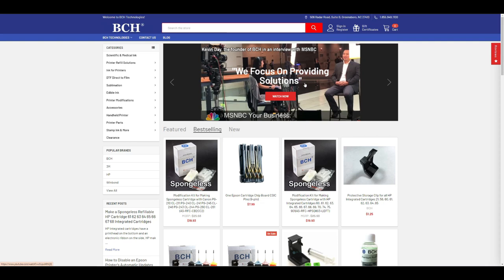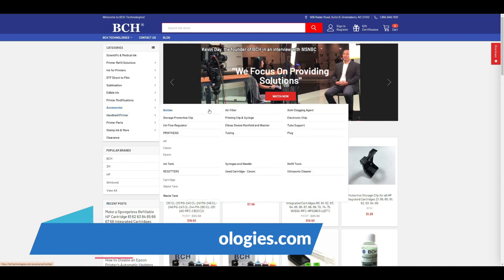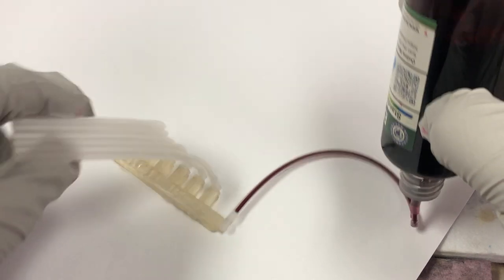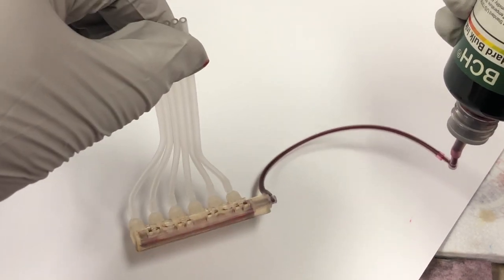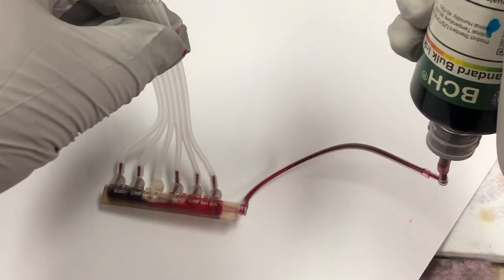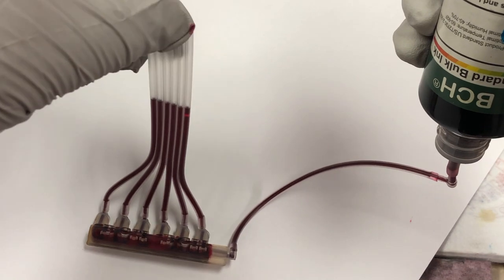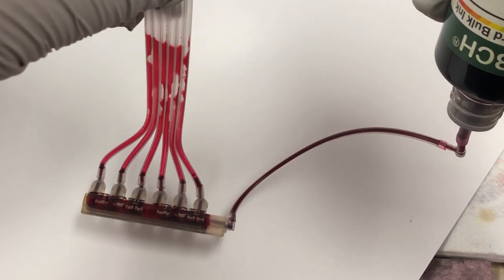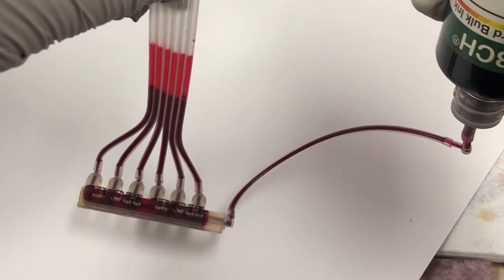BCH Ink Splitter / Divider Manifold - for 4 mm Washer/Elbow/Tube and Plugs DTF Direct to Film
You can split the ink supply tube with this manifold.  It is useful when you only have one ink supply but want to have multiple printheads/nozzles to use the supply.